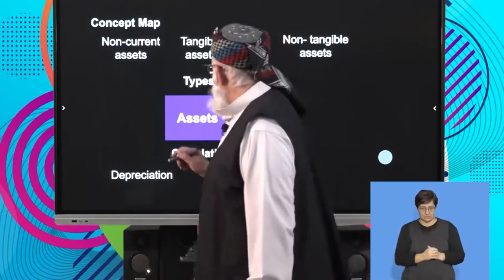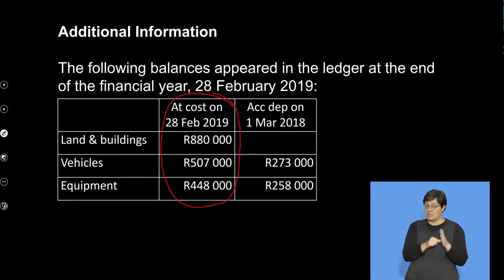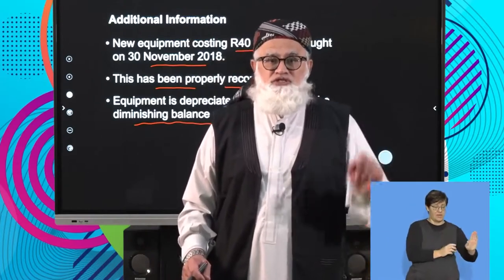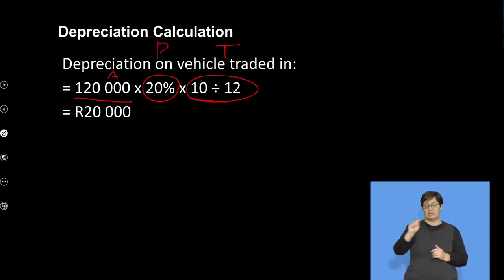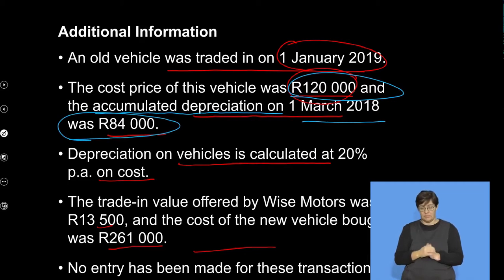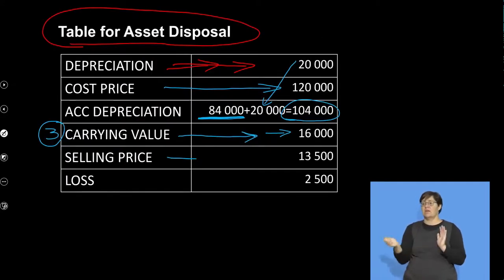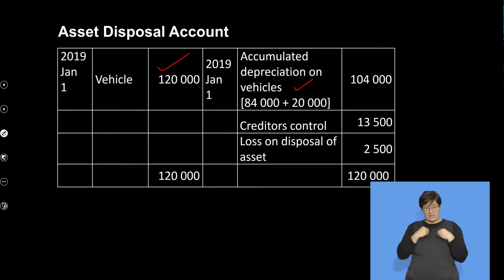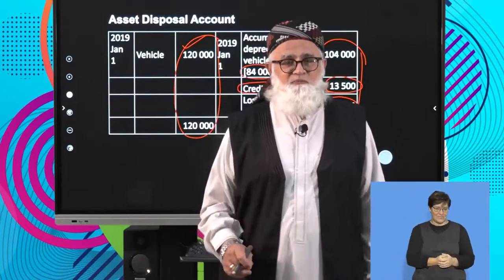Accounting Grd 11 Fixed Asset Questions S1